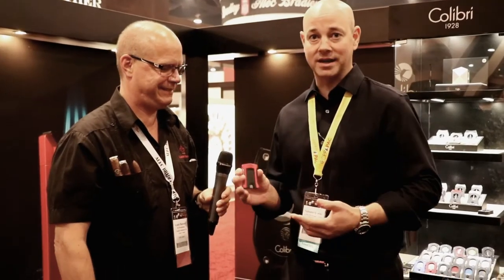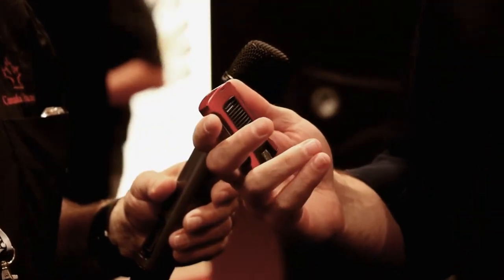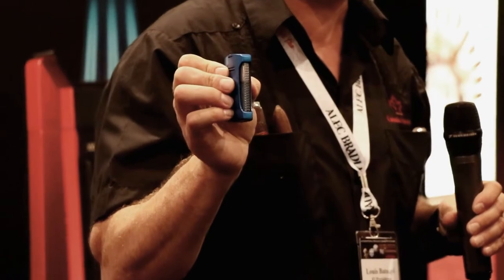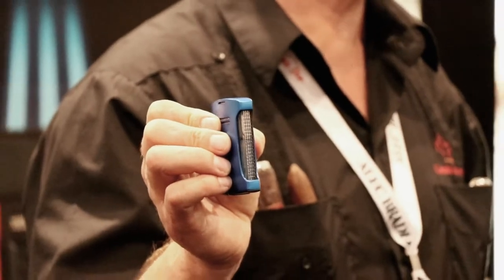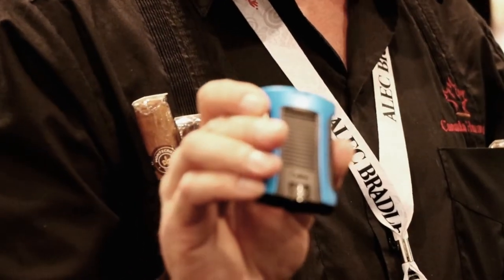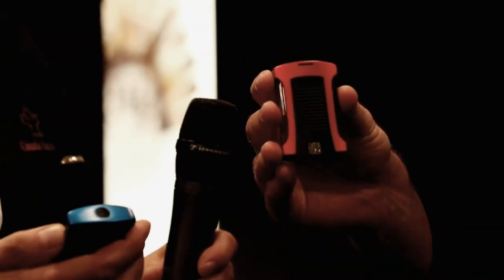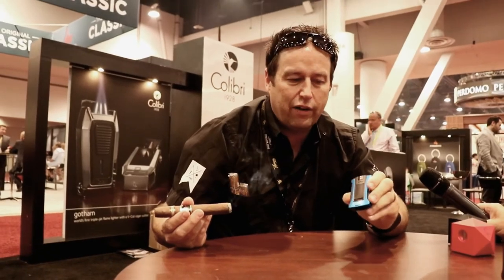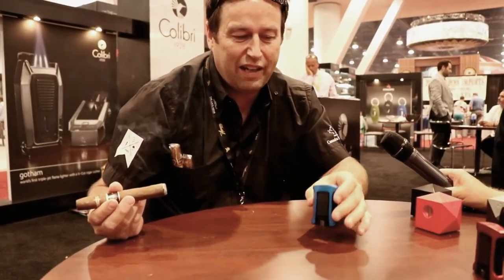Colibri DAYTONA Cigar Lighter Demo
COLIBRI DAYTONA Cigar Lighter is one of the newest cigar accessories innovations from Colibri.